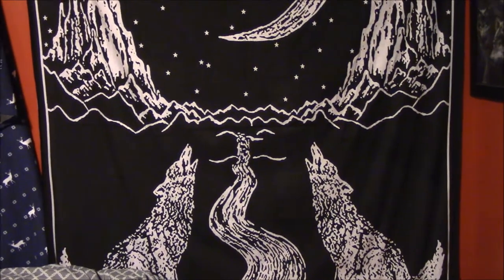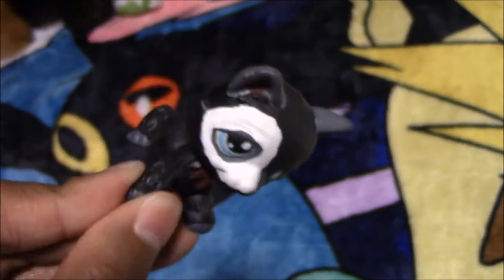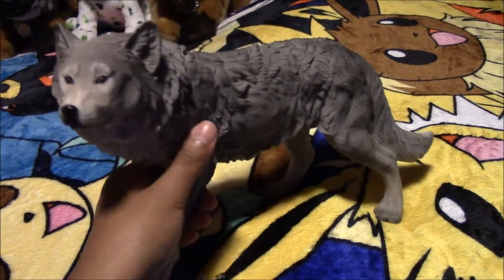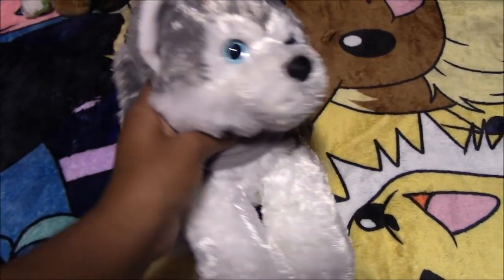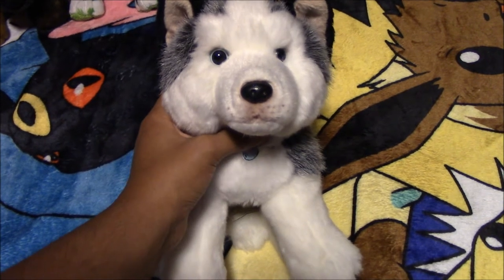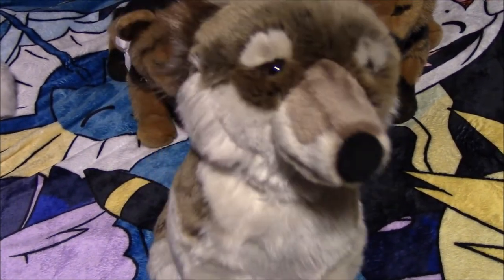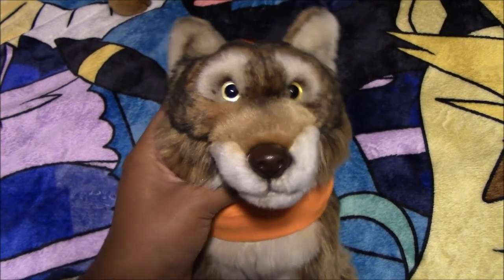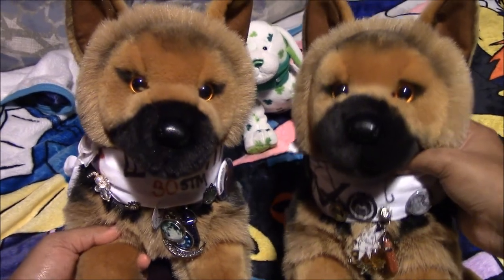☀️⭐️Wild Canine/Husky Collection🌕⚡️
We love all our wild canines/Huskies❤️💜❤️💜❤️
Shown: Wolves, Hyenas, Huskies, Foxes, African Wild Dogs, and some Pokemon.❤️💜
(Please do not steal or copy our own characters/customs/art/outfits , they mean a lot to us.)